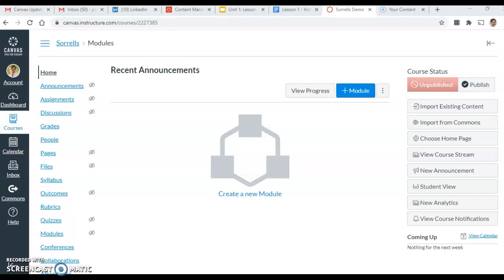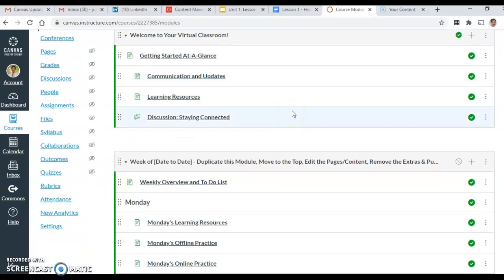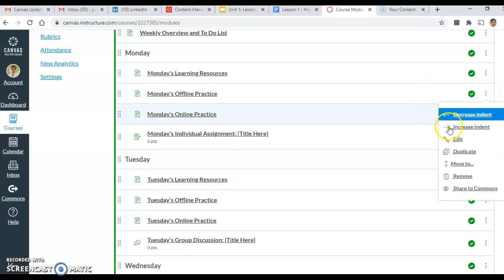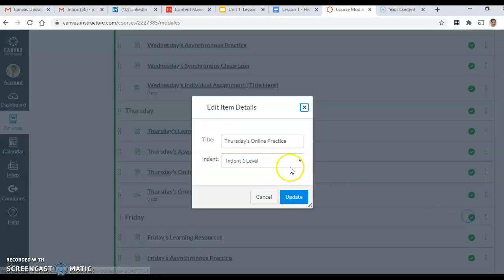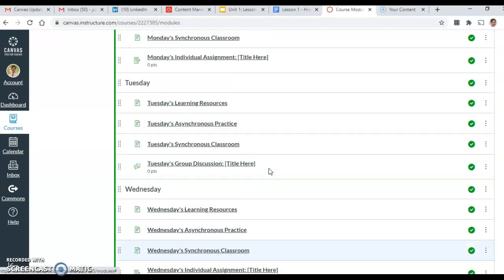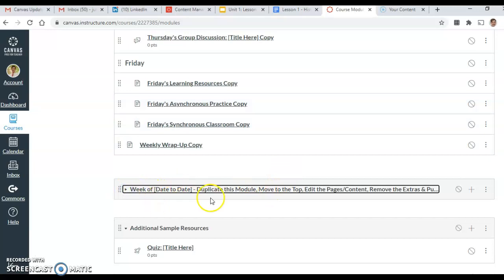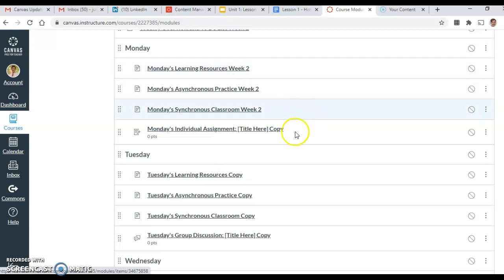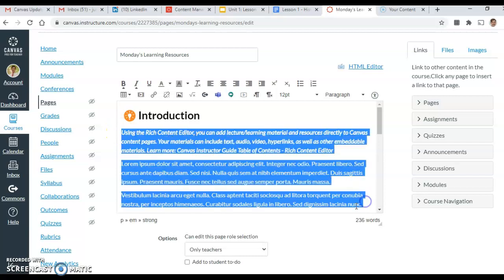Importing and Editing the Weekly Template